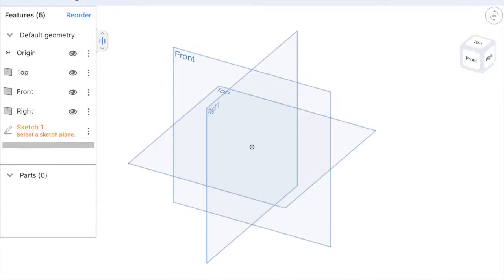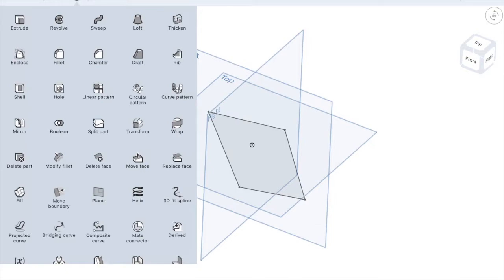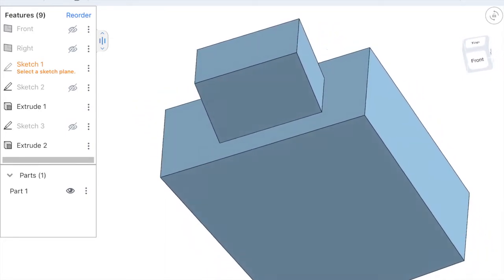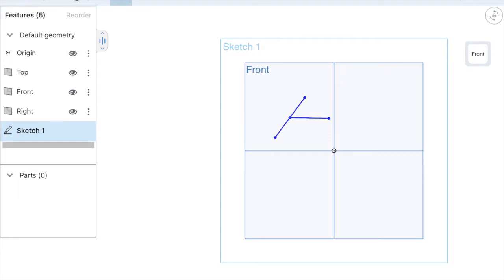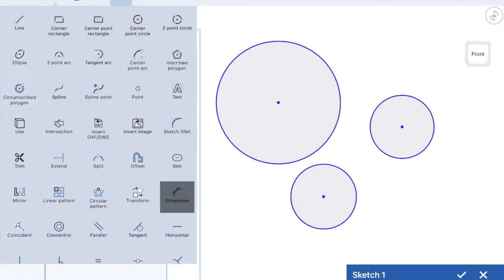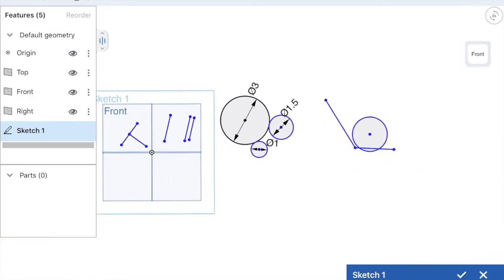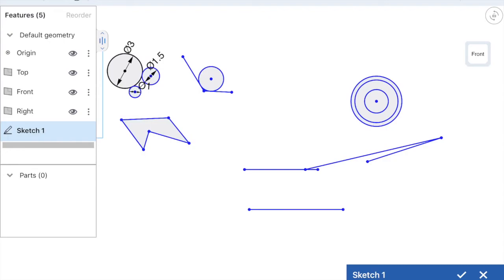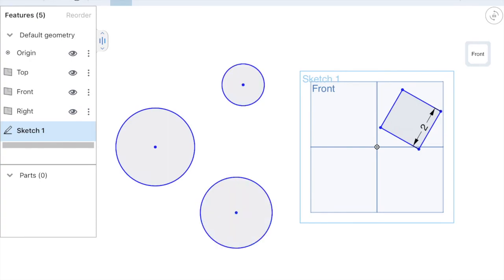Onshape iPad FINALLY SOUND- Geometric Constraints